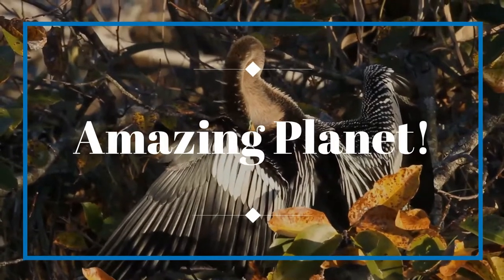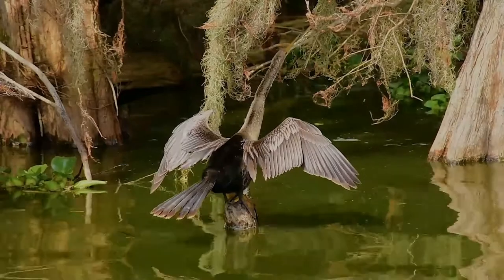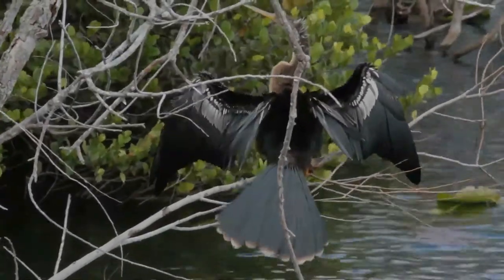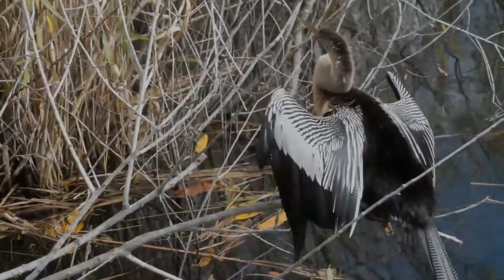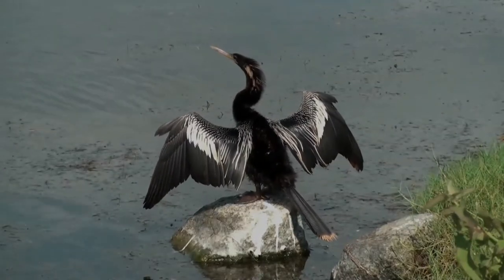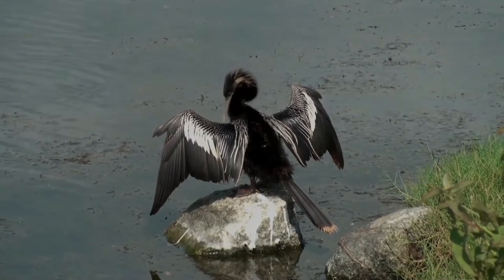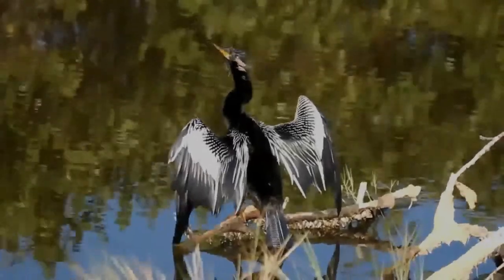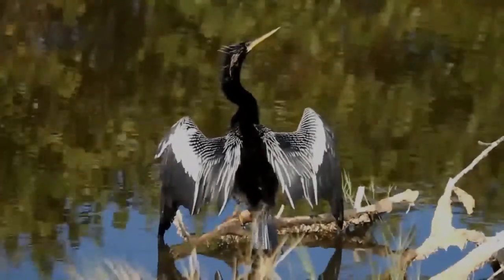Anhinga facts 🦆 Snakebird facts 🦆 Darter 🦩 American Darter 🦆 Water Turkey 🦃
The anhinga, sometimes called snakebird, darter, American darter, or water turkey, is a water bird of the warmer parts of the Americas. The word anhinga comes from the Brazilian Tupi language and means "devil bird" or "snake bird". The origin of the name is apparent when swimming: only the neck appears above water so the bird looks like a snake ready to strike. They do not have external nares and breathe solely through their epiglottis.
It is closely related to Indian, African, and Australian darters. Like other darters, the anhinga hunts by spearing fish and other small prey using its sharp, slender beak. It is a large bird. The bill is relatively long, sharply pointedand yellow like their webbed feet.
The male is a glossy black-green with the wings, base of wings, and tail a glossy black-blue. The tip of the tail has white feathers. The back of the head and the neck have elongated feathers that have been described as gray or light purple-white. The upper back of the body and wings is spotted or streaked with white.
The female is similar to the male except that it has a pale gray-buff or light brown head, neck, and upper chest. The lower chest or breast is a chestnut color and as compared to the male, the female has a more brown back.
Anhingas swim with their webbed feet and pursue their prey, fish, under water and spear their prey by rapidly stretching out their neck. They come up to handle and swallow fish. Unlike ducks, ospreys and pelicans which coat their feathers with oil from their uropygial gland, the anhinga does not have waterproof feathers. Their feathers get soaked upon immersion in water. Therefore, they cannot stay floating on water for long periods of time. Their dense bones, wetted plumage and neutral buoyancy in water, allows them to fully submerge and search for underwater prey. They feed on moderately sized wetland fishes. In Alabama, the anhinga's diet consists of fishes such as Mullet, sunfish, black bass, catfish, suckers, Chain pickerel, crayfish, crabs, shrimp, aquatic insects, tadpoles, water snakes and small terrapins.  In Florida, sunfishes and bass, killifishes and live-bearing fishes are primarily eaten by the anhingas.